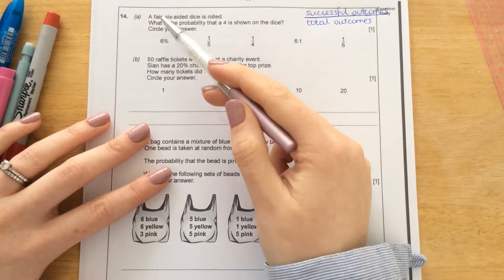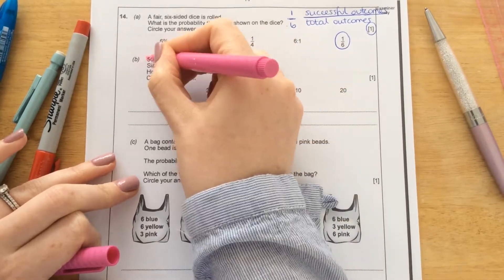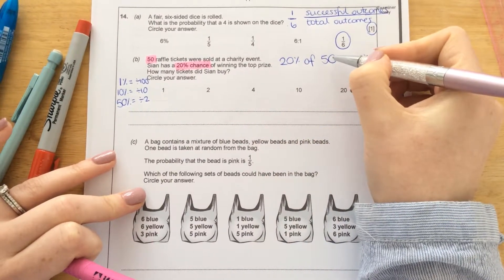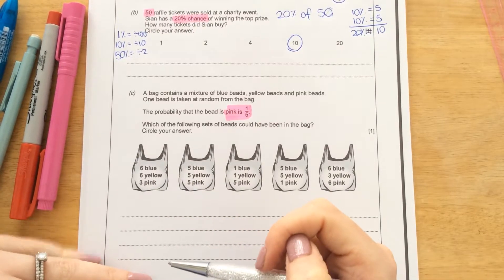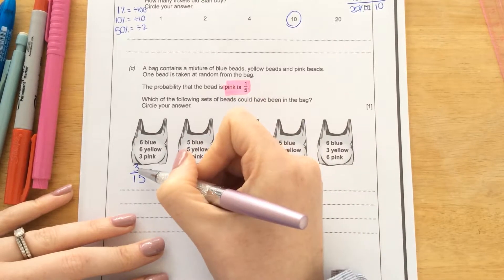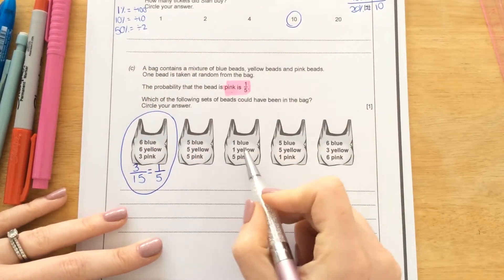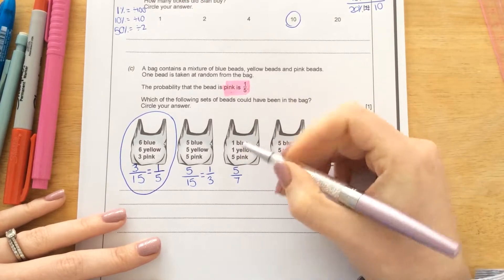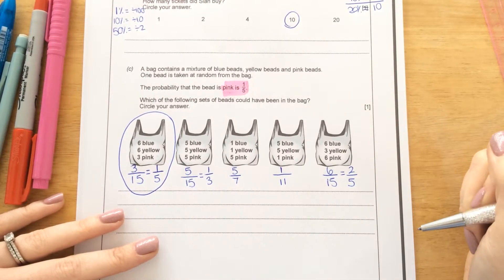Q14 Foundation June 2017 Unit 1